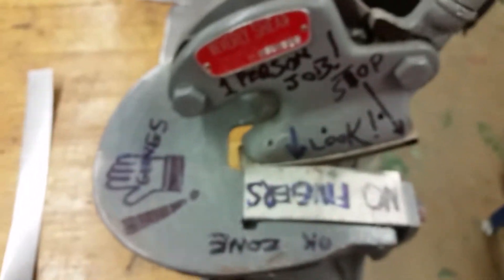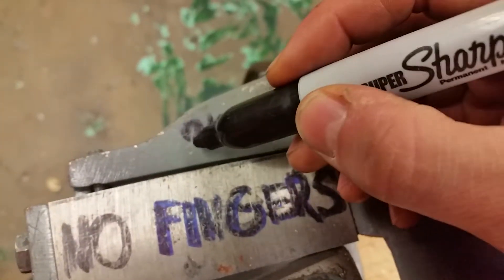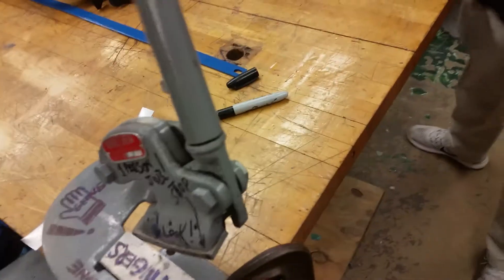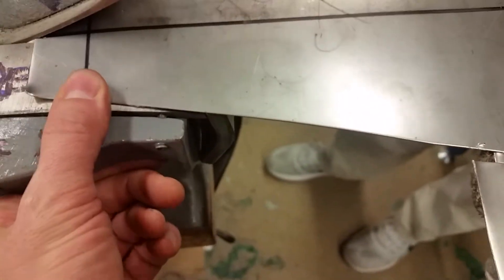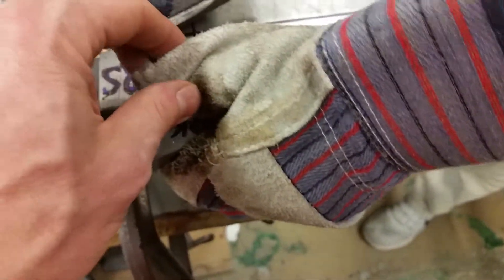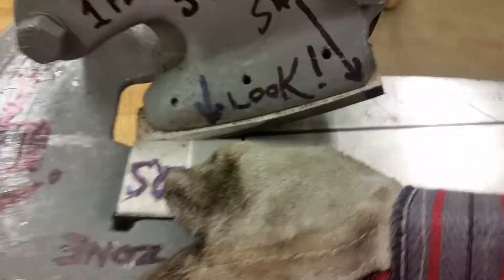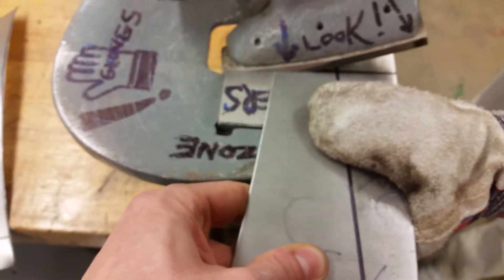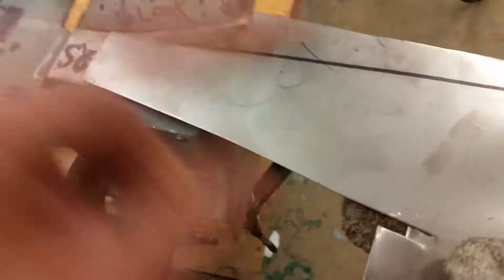Mr.G at Memorial HS: Sheet Metal Beverly Shear v1